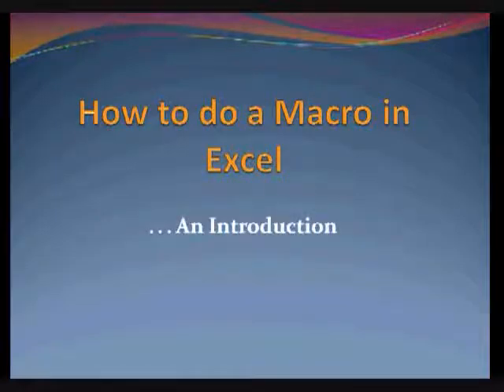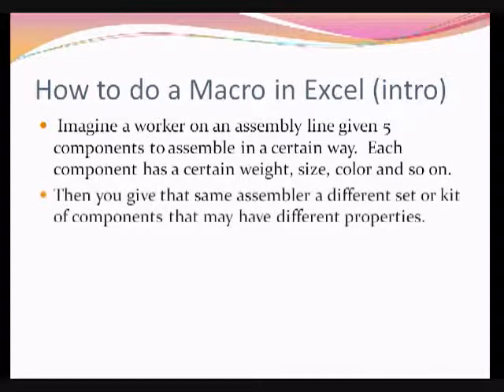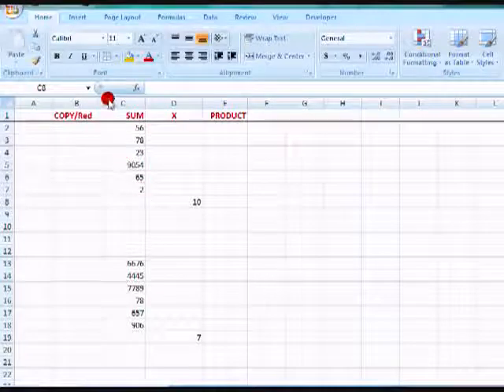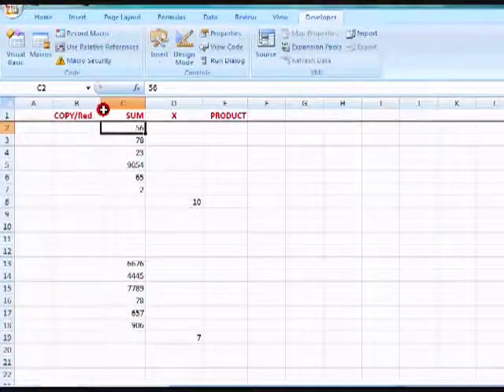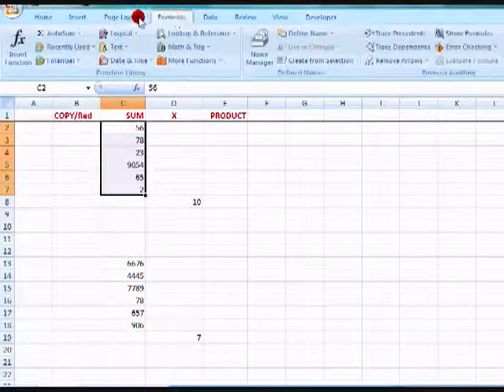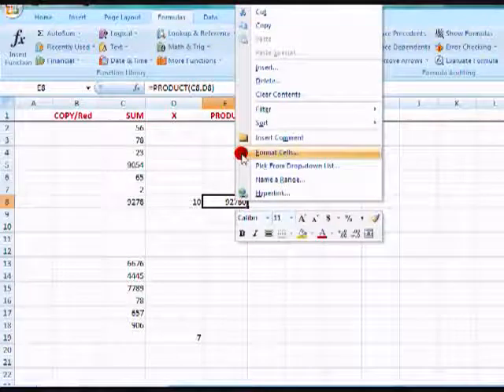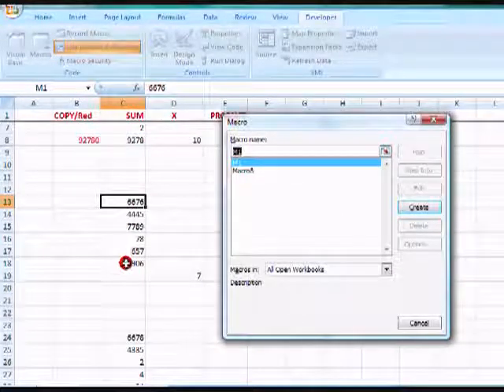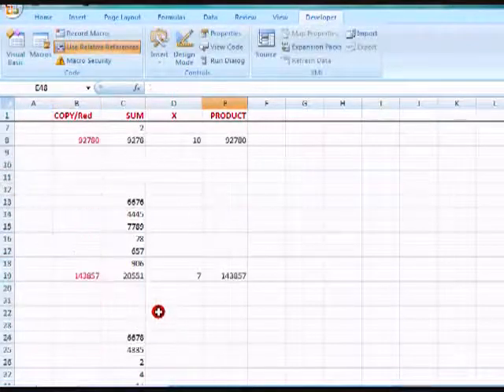Macro in Excel 2007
Learning how to create macros is one of the smartest things you can do. Macros help you save time by running through the same process over and over again